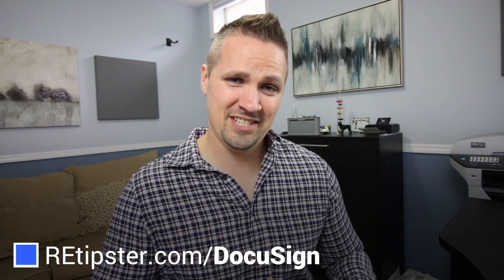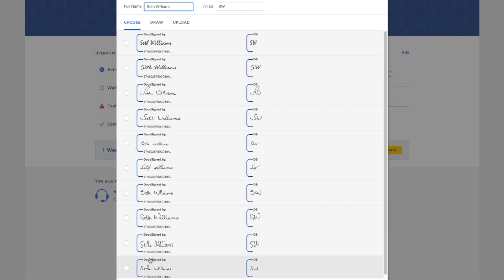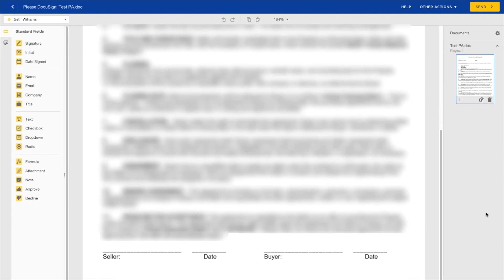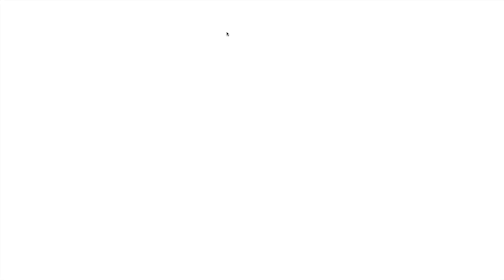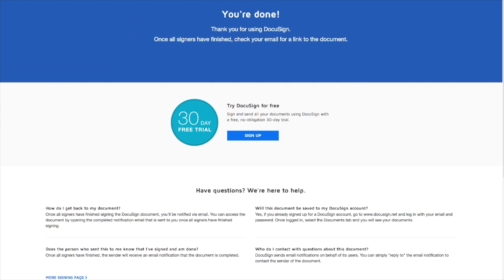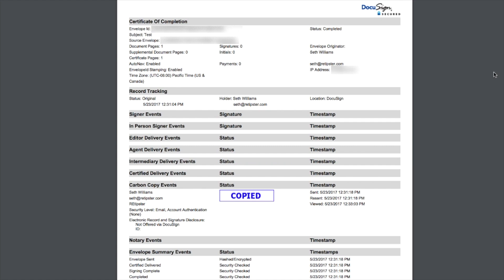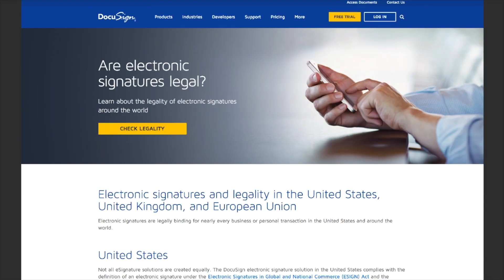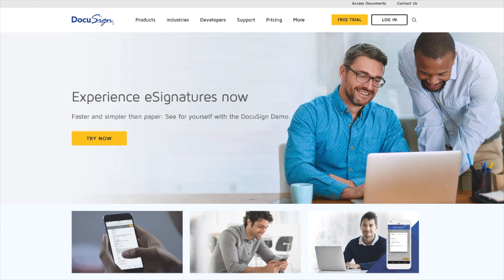DocuSign: The Faster, Easier, Cleaner Way to Get Real Estate Docs Signed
You can check the legality of eSignature in your area

It took me a long time to come around, but I've finally started using DocuSign in my real estate investing business, and I'm kicking myself for not doing it sooner. This service has taken a process that USED to be slow and cumbersome, making it faster and easier than ever before.

You no longer have to print out dozens of pages, sign them with your hand, and fax/mail them to each party (hoping they arrive at the right place at the right time). with DocuSign, you can get documents signed electronically with better security and faster speed than any other option will allow.

Honestly, it's hard for me to think of many reasons NOT to use a service like this. Electronic signatures are the direction the future is headed - and the faster you get on board with this technology, the easier the transition will be for you. Check out the video above, and you'll see what I mean - it's pretty slick!